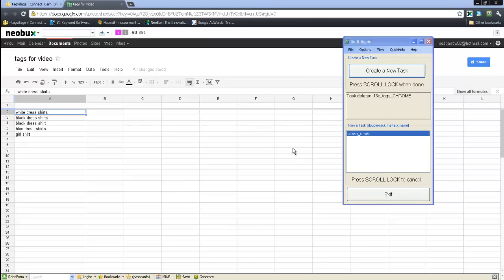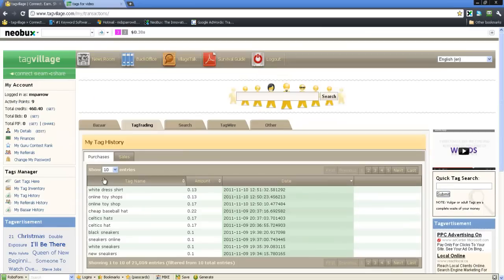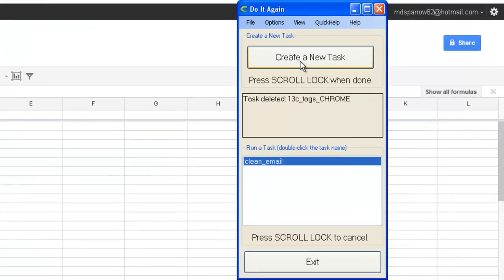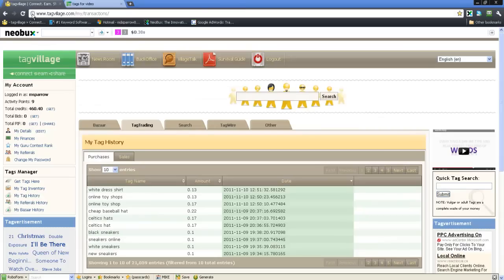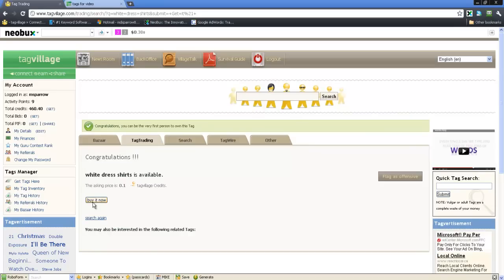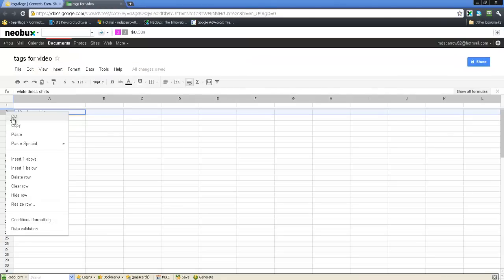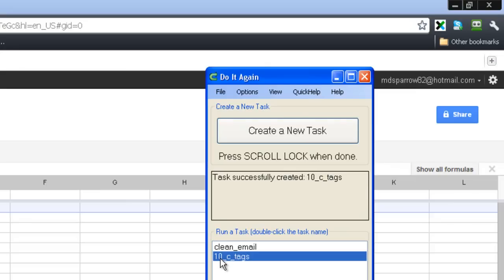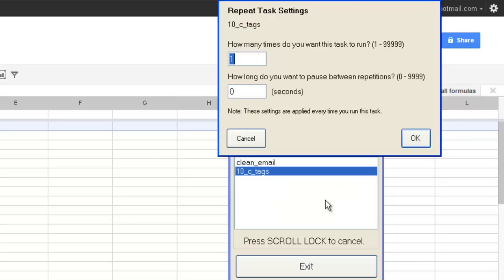Do It Again Macro Recorder For Tagvillage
In this video I am going to show you how to set up the do it again macro recorder for tagvillage to buy your 10c tags 13 c tags and up and to buy words back from yourself on a seperate accnt